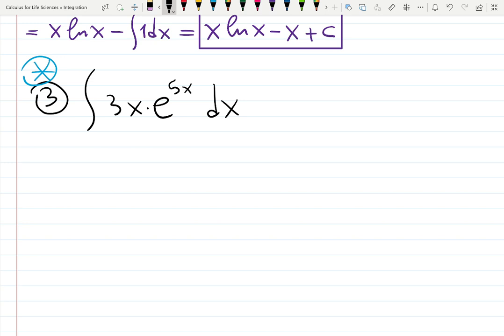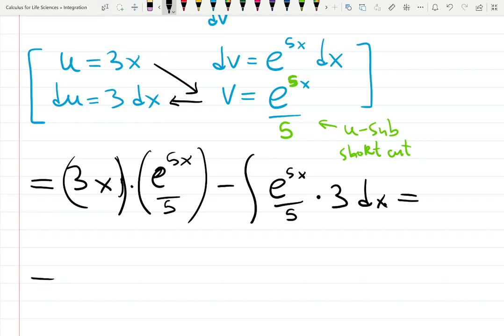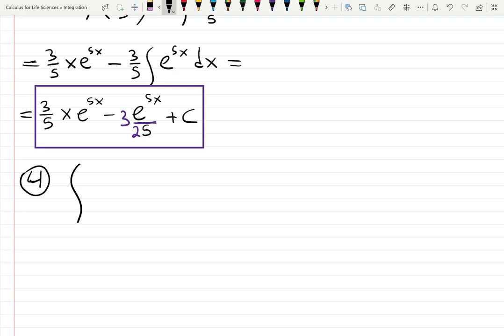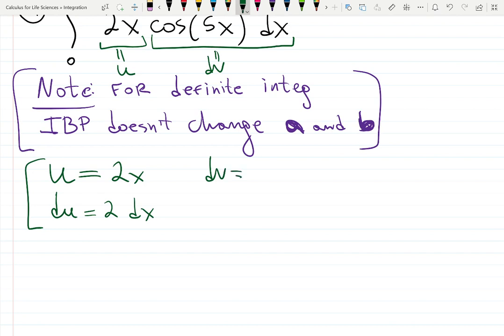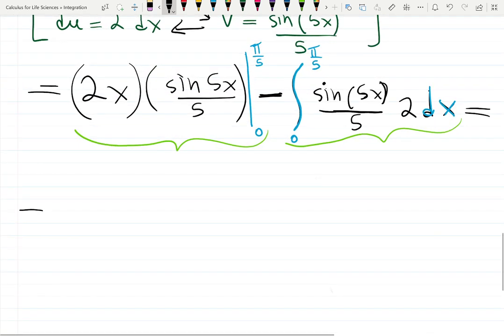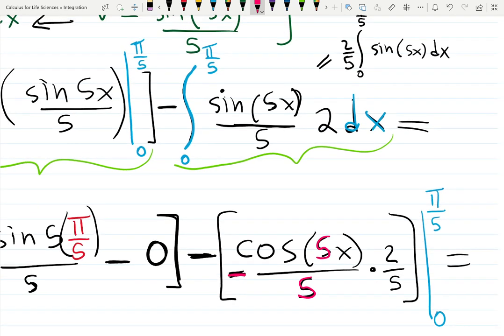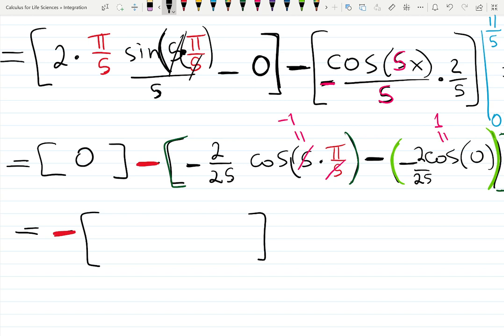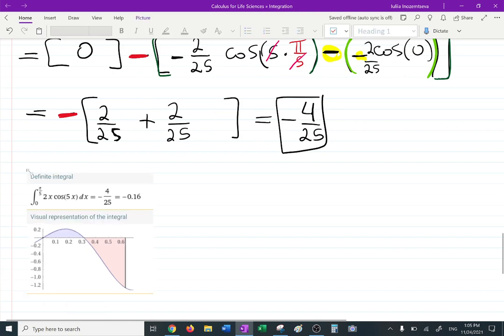6.1 HW#1, 2 IBP: indefinite vs definite integral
Examples: Integrate
1) (3x)e^(5x)
2) (2x)cos(5x) from 0 to pi/5